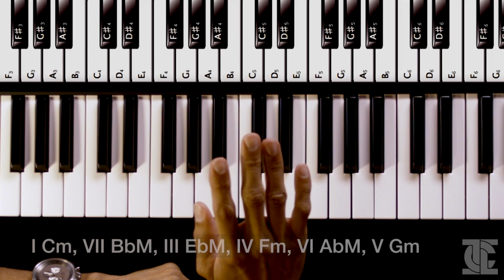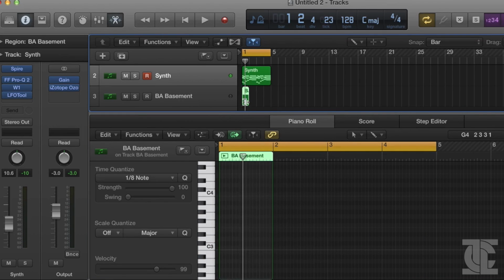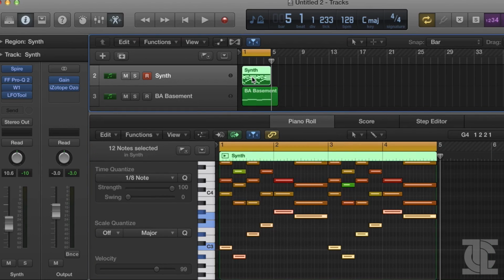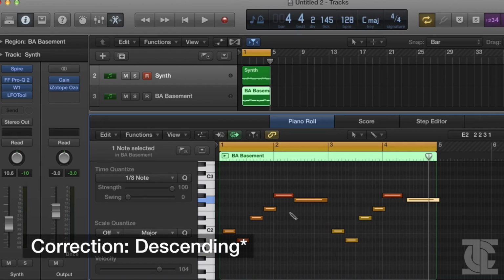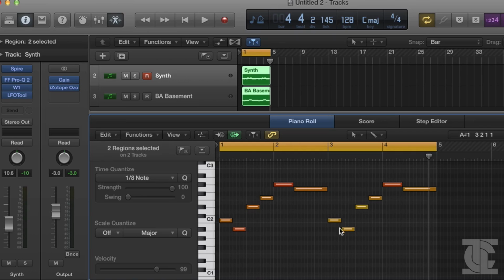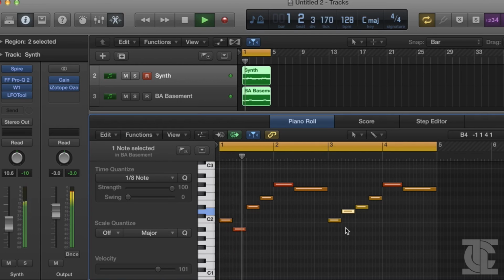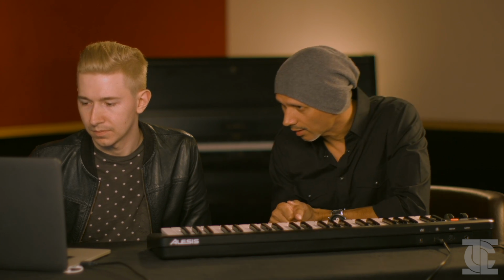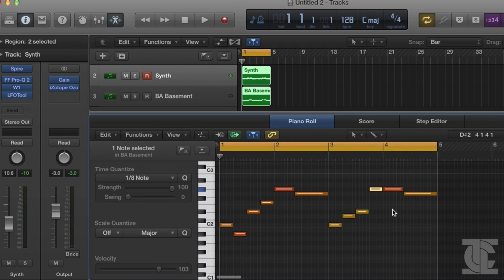Slash Chords - Music Theory Tutorial 5/8 from Le Castle Vania & Icon Collective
In the 5th Video of our 8 part series on music theory and how to use melody and harmony to create music Le Castle Vania and Icon Collective founder David Alexander show you how to use slash chords to further expand your pallet of tools to use when writing music.